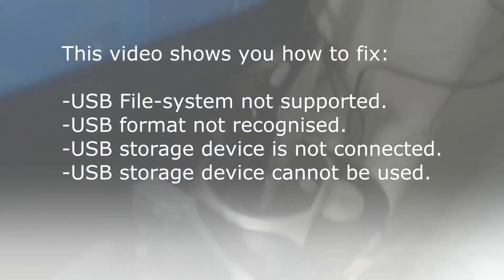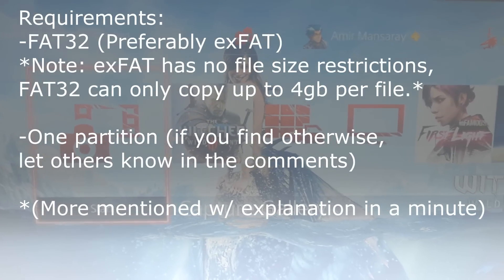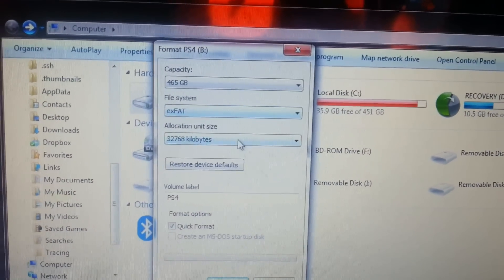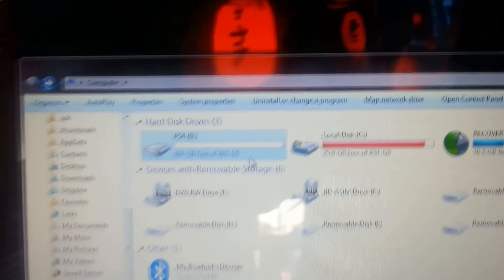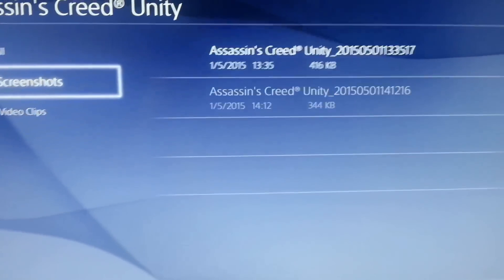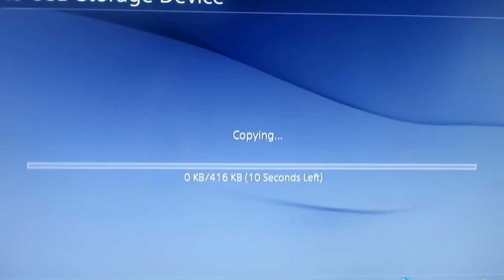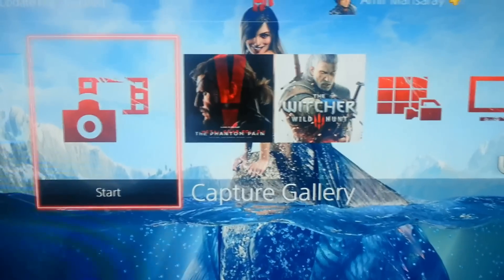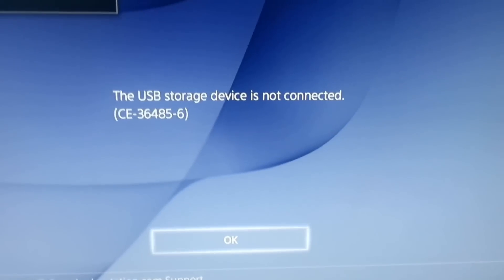PS4 Multiple USB fixes (Including External HDD) - Not Recognised/Supported etc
This video will teach you how to fix a few issues you may get whilst connecting a USB device to the PS4 system such as:
-USB File-system not supported.
-USB format not recognised.
-USB storage device is not connected.
-USB storage device cannot be used.

I'm glad I found out how to fix my issues and I'm looking forward to hearing yours has been too.